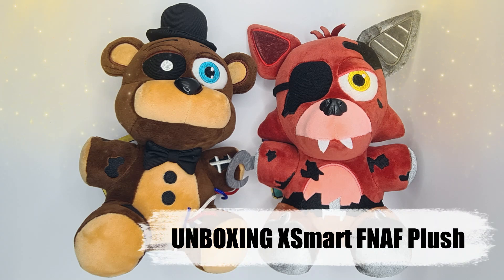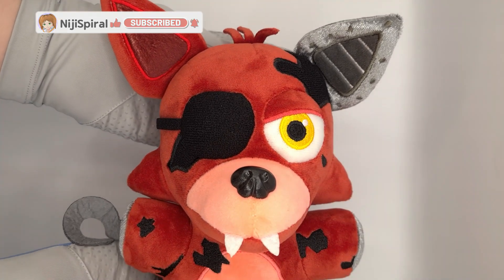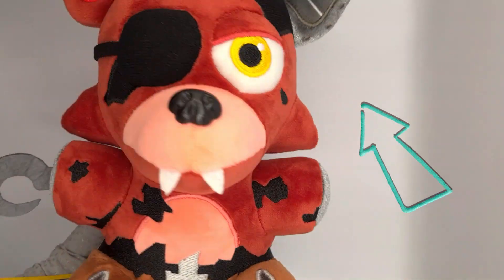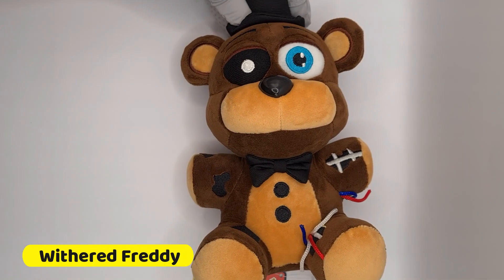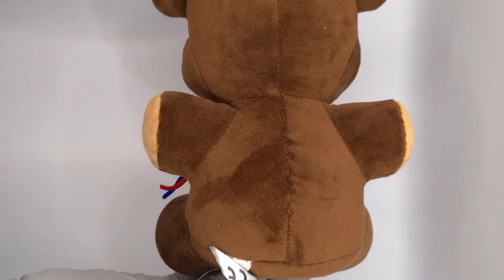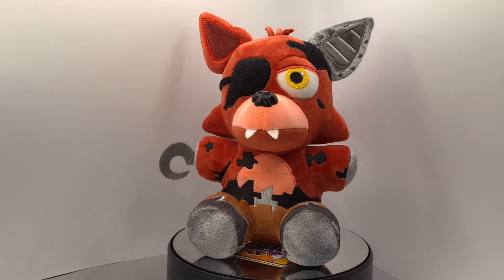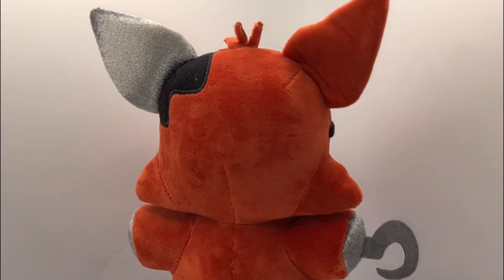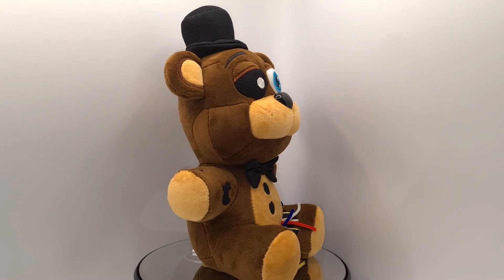UNBOXING: FNAF Xsmart Plush (Withered Foxy and Withered Freddy)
Unboxing FNAF Xsmart Plush. I bought Withered Foxy and Withered Freddy.
Both are really cute!!

Time Stamps:
00:00 - Introduction
00:05 - Withered Foxy
00:24 - Withered Freddy
00:41 - Summary

Music by: 8 Bit Universe, Foxy Dum Dum song and Freddy music box